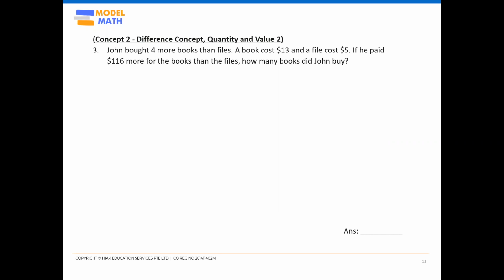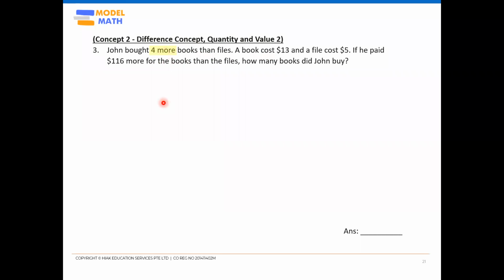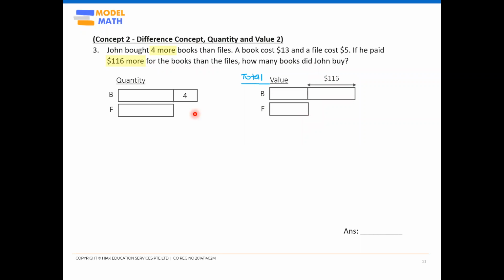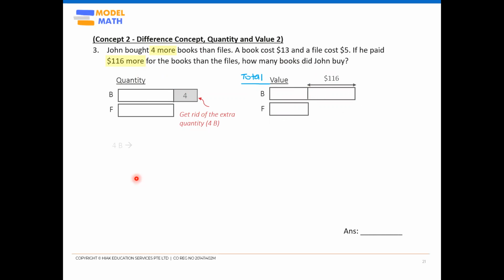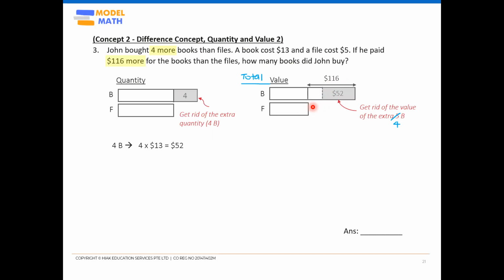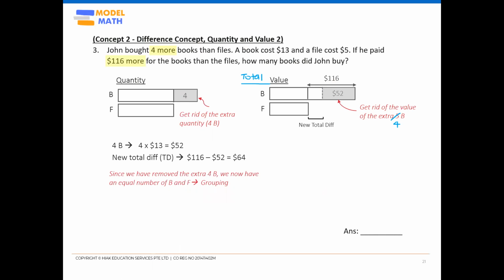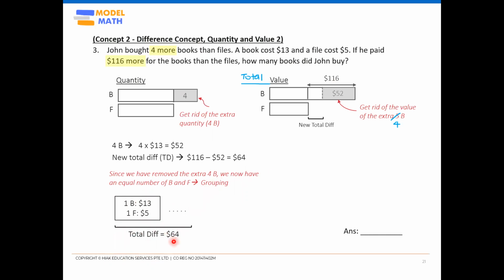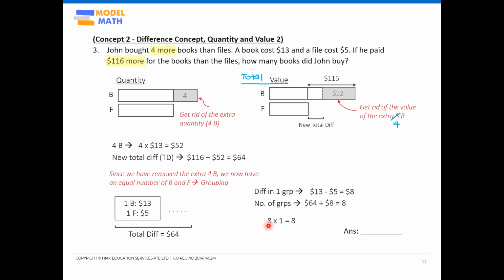Primary 5 Math Tuition: Quantity and value involving extra quantity and total diff in value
P5 Heuristic Problem Sums Concept Lesson 3

This concept trains the students' ability to solve questions comparing differences between the quantity model and the value model.

(Code: 2023P5W03APQ3)